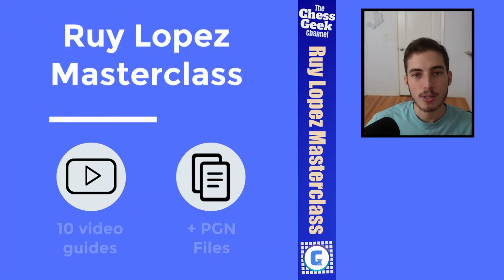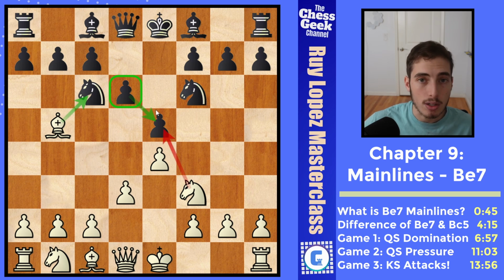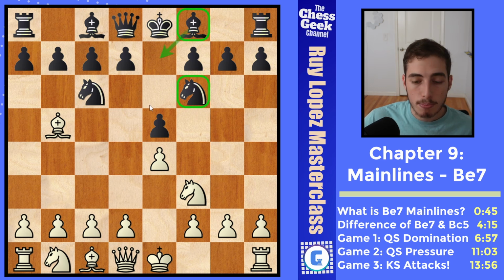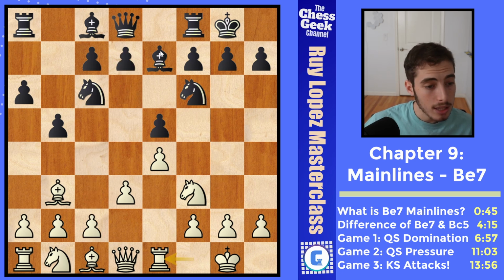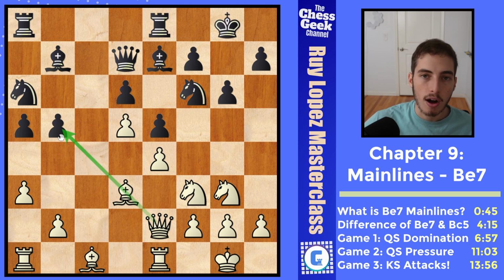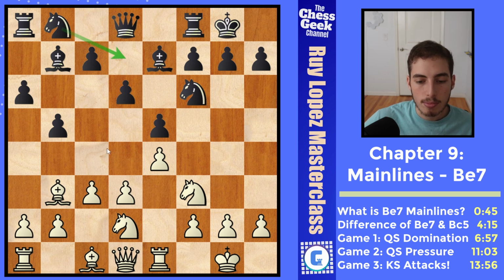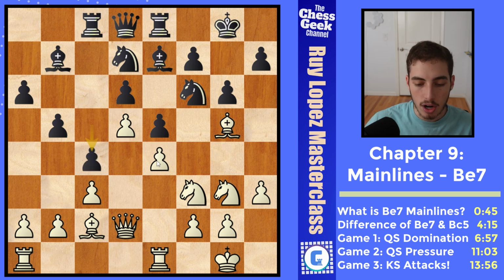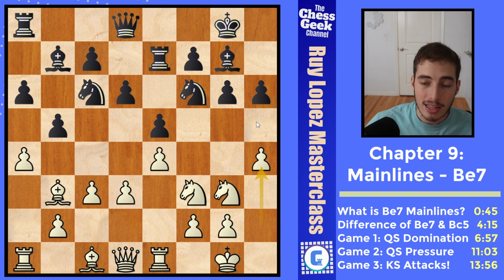The Ruy Lopez Mainlines EXPLAINED!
The Ruy Lopez Mainlines are explained in todays episode of the masterclass! Theory + Ideas are the focus, with example games too!

Follow the theory AND check out other videos in this masterclass

🚨 About this masterclass:
The Ruy Lopez (also called the Spanish Game) has been played for hundreds of years, staying popular among beginners and world champions alike. The Ruy Lopez Opening promises a rich positional battle, with various tactical motifs too, and is an extremely principled opening: White fights for key center squares, develops their pieces, and castles! This makes the Ruy Lopez a great chess opening for masters, and a fantastic chess opening for beginners too! 🚀

In this masterclass, I dive deep into everything you need to know about the Ruy Lopez. The masterclass has 1 introduction video, explaining the structure, format, and important information about the course, and then 9 theory-based chapters, each with clear, consistent and strong recommendations, and PGN files attached, so you can review the lines & ideas afterward! By the end of this course, you will be able to play this classical opening with confidence and accuracy.

The course is divided into the following chapters:

0. Introduction
1. Classical (3...Bc5)
2. Steinitz (3...d6)
3. Steinitz Deferred (4...d6)
4. Smyslov (3...g6)
5. Cozio (3...Nge7)
6. Bird’s (3...Nd4)
7. Schliemann (3...f5)
8. Anderssen/Anti-Berlin with Bc5
9. Anderssen/Anti-Berlin with Be7 ⭐ YAY DONE!

Chapters 1-7 cover sidelines that Black can throw at you, and the final two chapters (8 and 9) deal with the mainlines you should know. This course prioritizes objective strength, consistency, and, importantly, practicality. So, I recommend lines that will lead to similar Ruy Lopez main line positions, but we avoid much of the theory, and make learning this opening very manageable!

If you choose to join me on this journey to master the Ruy Lopez, welcome!

00:00 - Intro
00:45 - What are the mainlines with Be7?
04:15 - What is the difference between Bc5 & Be7
06:57 - Game 1) Queenside Domination
11:03 - Game 2) More QS Domination!
13:56 - Game 3) Kingside Attack!